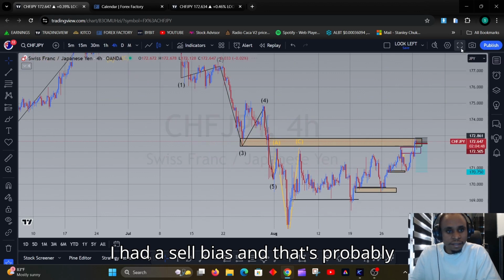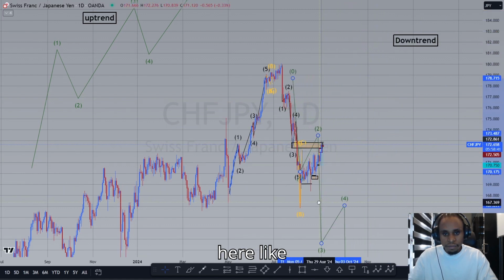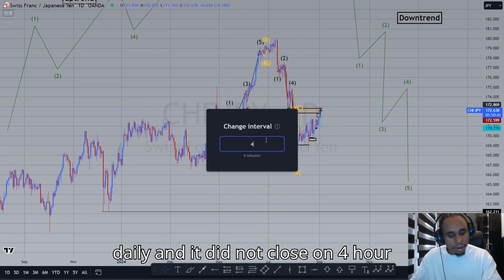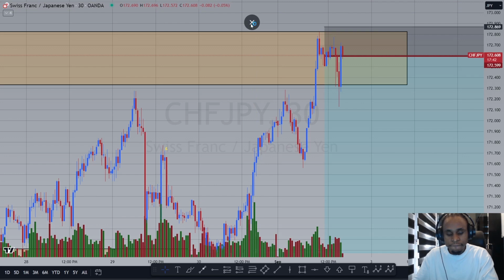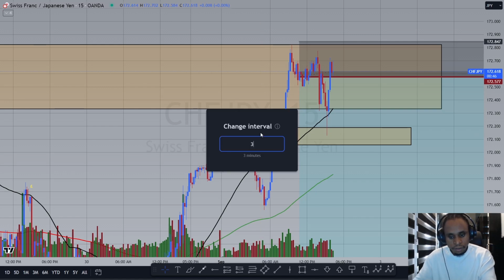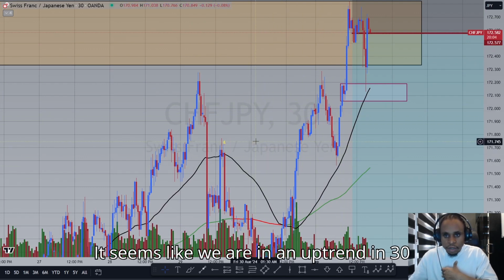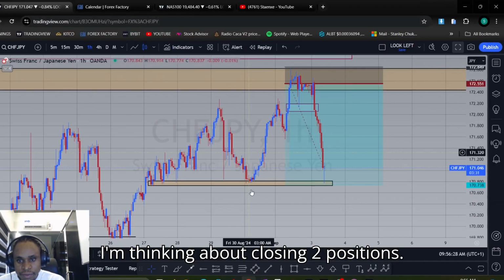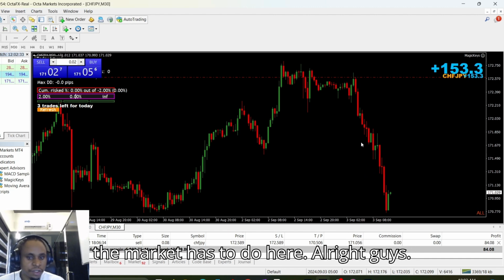LIVE TRADE CHF/JPY: $250 ON SUPPORT & RESISTANCE ZONES.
Live trade on CHFJPY. This is an account that i'm traying to grow upto $15,000. We have made losses from our initial capital of $6000 withdrawan from previous profits, but have since recovered from the losses from this trade.

This is a super risky trade, but combining elliot waves with support and resistance zones.. i was able to take money from the market.

Join Private Chat Room -   / discord

Recommended Forex Books:

Reminisces of a stock operator-

Equipment:

Webcam - Cam holder
Laptop - HP Victus
Canon EOSM50m2